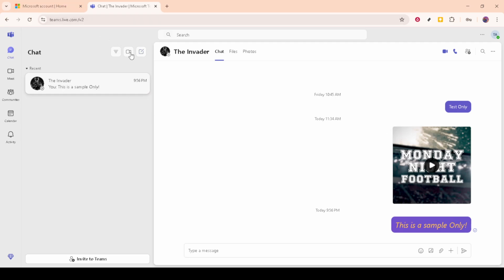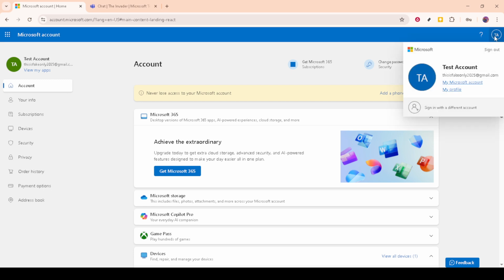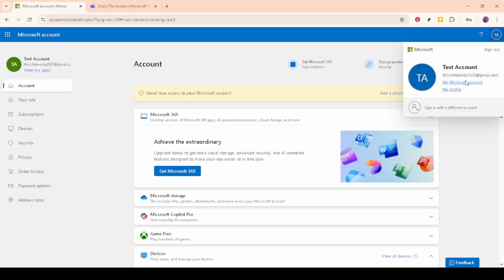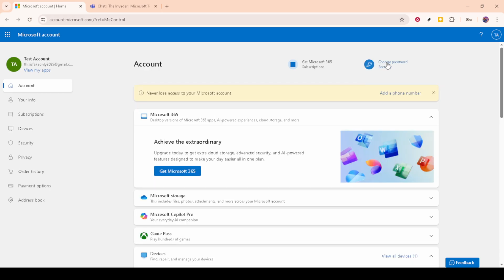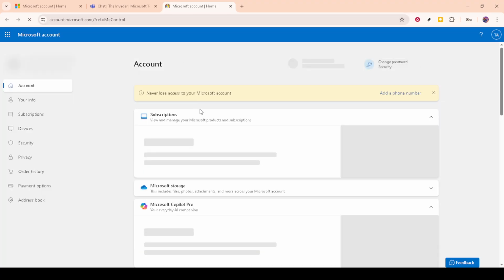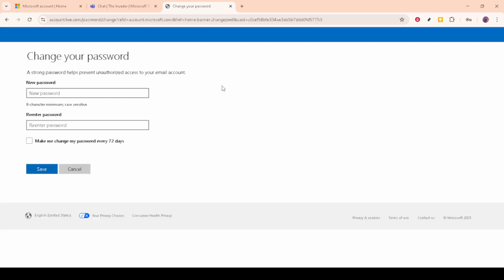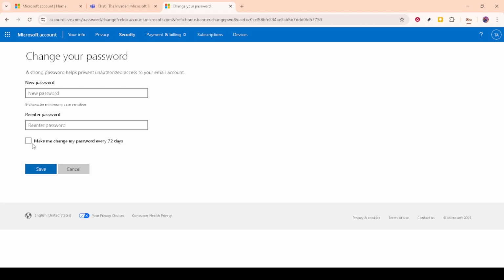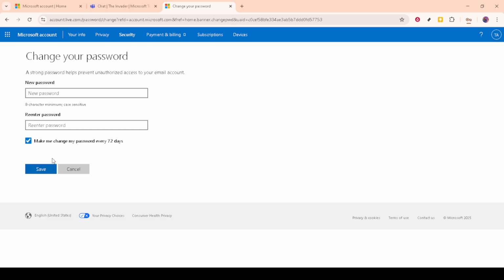How To Change Microsoft Teams Password [Quick Tutorial]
In today's video we are covering: how to change microsoft teams password, how to change my microsoft teams password, how to change your microsoft teams password.
Learn how to change your Microsoft Teams password with this simple step-by-step tutorial. This video guides you through the password reset process, helping you maintain security or simply update your login details. Discover essential microsoft teams tips and tricks for better management of your account.